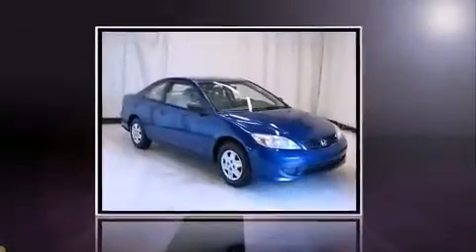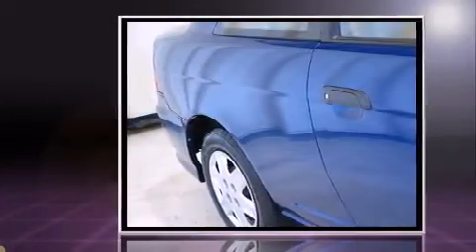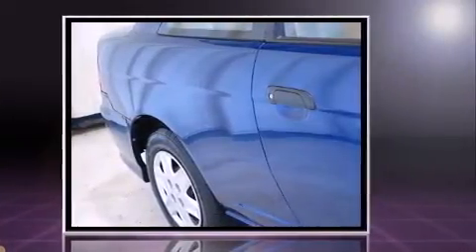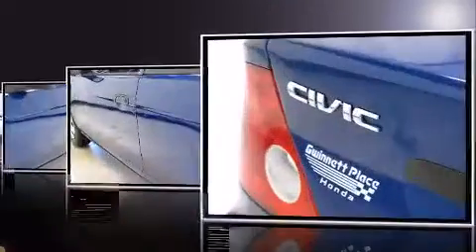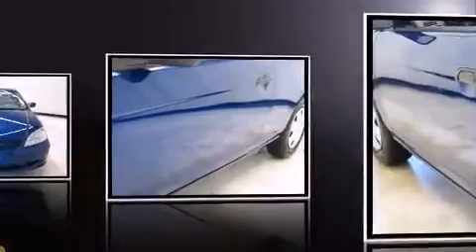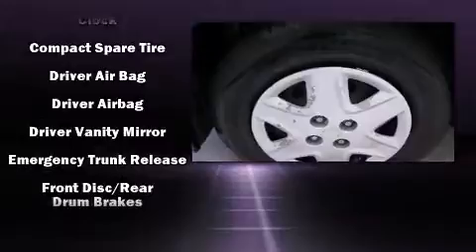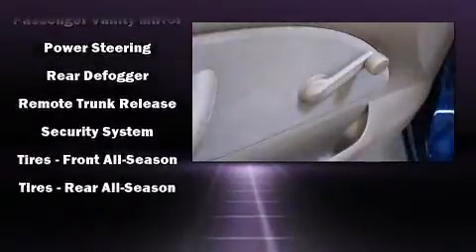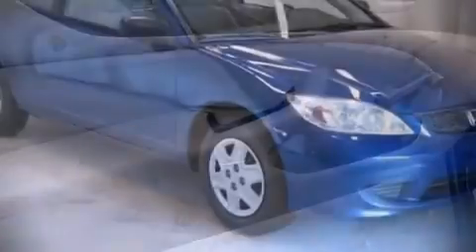2005 Honda Civic VP in Duluth, GA 30096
Gwinnett Place Honda
3325 Satellite Blvd NW
in Duluth, GA 30096

Come test drive this 2005 Honda Civic. This 2 door, 5 passenger coupe provides exceptional value! Honda made sure to keep road-handling and sportiness at the top of it's priority list. Smooth gearshifts are achieved thanks to the efficient 4 cylinder engine, providing a spirited, yet composed ride and drive. Both high fuel economy and flexible performance are assured by the 4 speed automatic transmission. Top features include air conditioning, front bucket seats, tilt steering wheel, and more. It also arrives with a Carfax history report, providing you peace of mind with detailed information. We know that you have high expectations, and we enjoy the challenge of meeting and exceeding them! Please don't hesitate to give us a call.